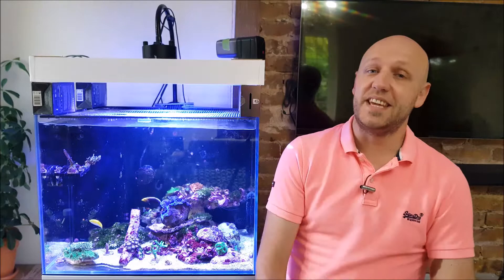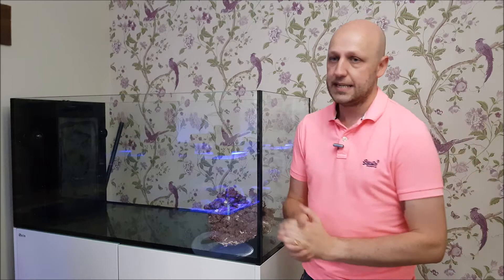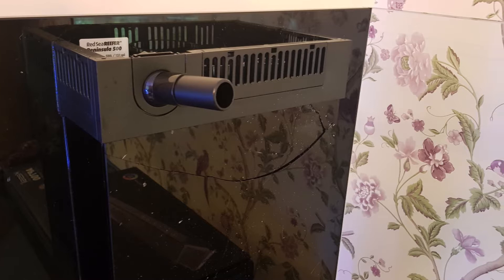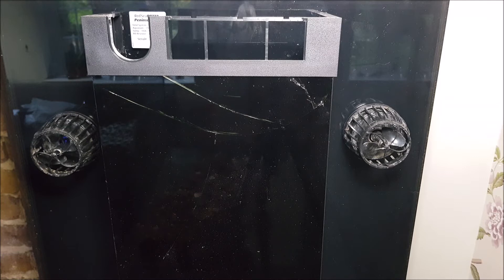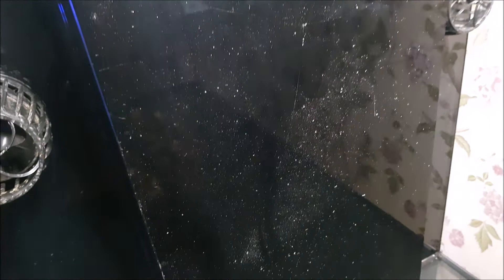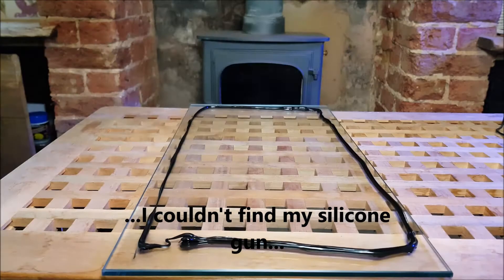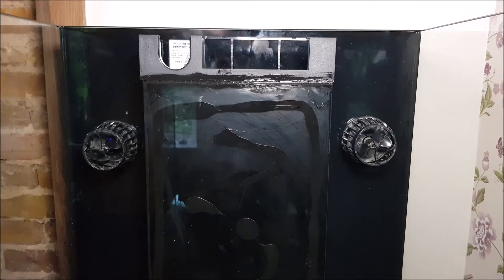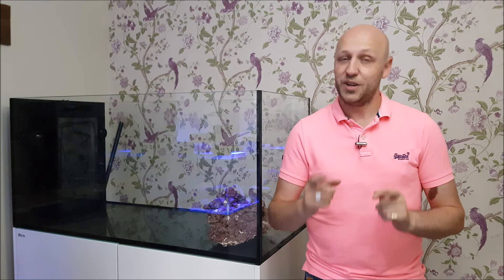Cracked My Brand New Red Sea Reefer!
Not a great start! But this tank will eventually be chock full of SPS and fish.